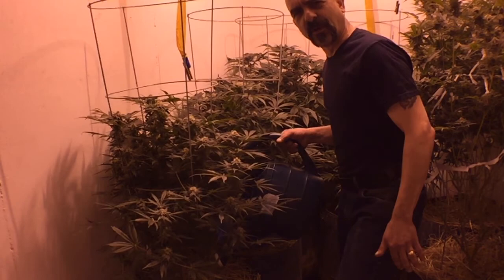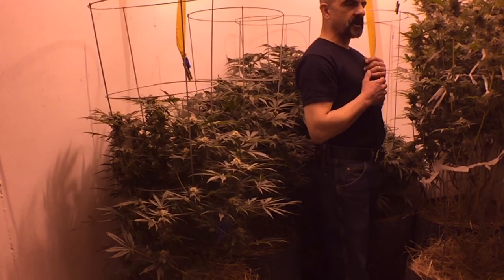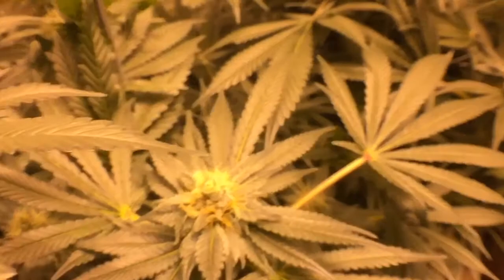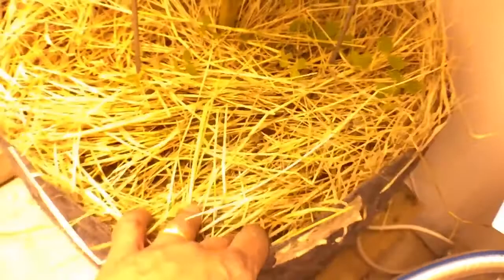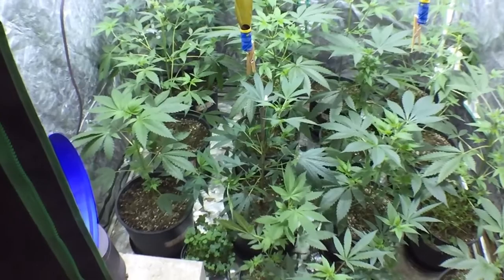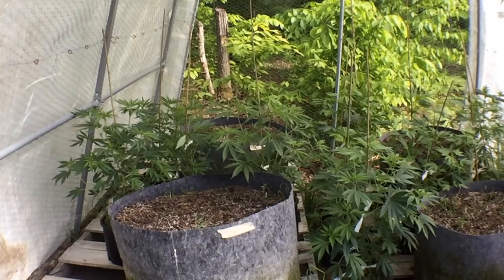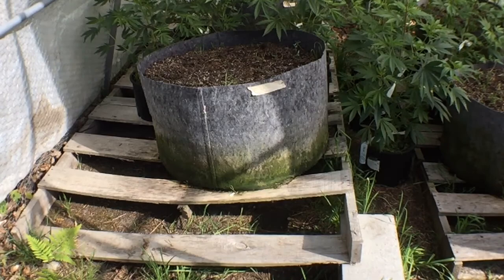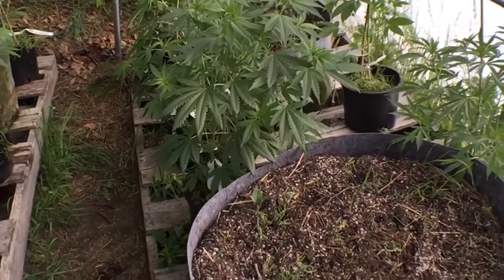The No Till Lab ~ Ep 32 Day 48 of flower, the veg tent, and the upper greenhouse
Today we check out the flower room and look at the progress of the side by side comparison of the two stripped cheese plants. It does appear that the unstripped plant is finishing up, while the stripped plants continue to grow. I have a feeling that we may find that stripping will delay maturity by comparison. I've done a lot of leaf stripping and have always felt it superior, but then again I've never done it side by side in the same grow.

We check out the veg tent and I discuss some maintenance that was done. While I didn't record it (don't ask me why...I know why, but don't ask). OK I'll tell you. Cause I did it a couple days ago, it wasn't a scheduled film day, and my brain never thought to turn it on. There. stupid, no?

We take a walk up to the upper greenhouse and check out the plants up there. They are doing well, and we have a bunch of females.